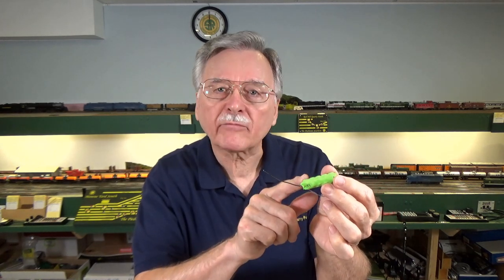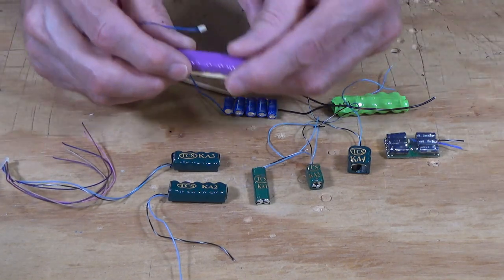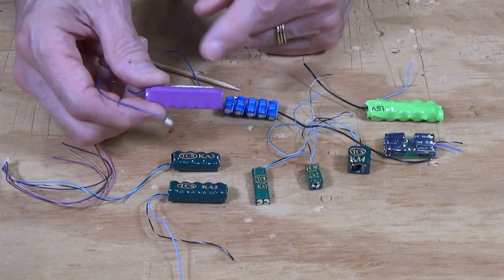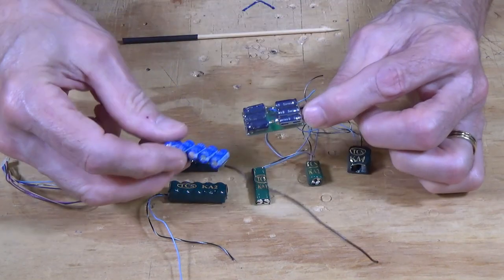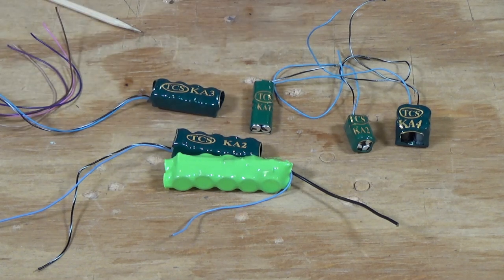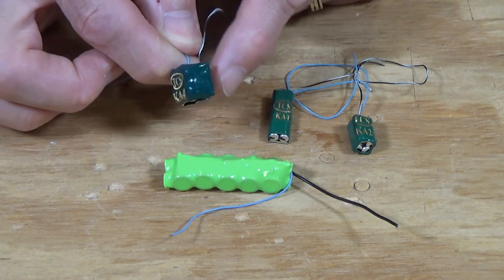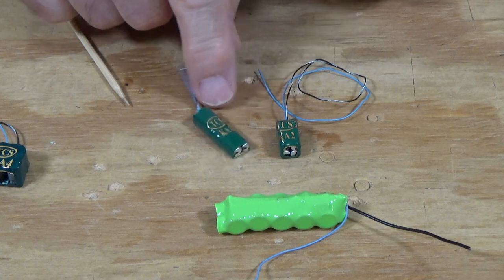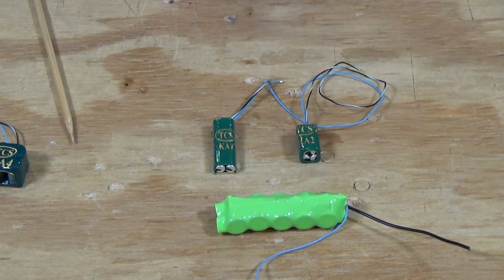TCS Keep Alives--When Size Matters (124)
Folks are always asking me for smaller stay alives that will fit in tight spaces like small diesel and steam switchers. Unfortunately the selection is still pretty slim and limited by the size of the super capacitors used to store power in these little devices. In this video I'll share with you 2 of the smallest Keep Alives I know of and some tips on where to use them.